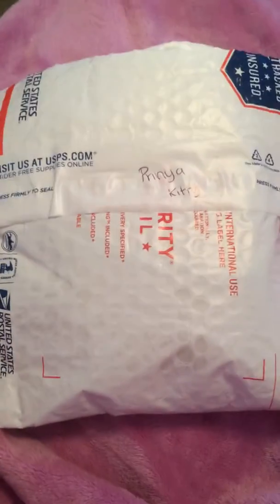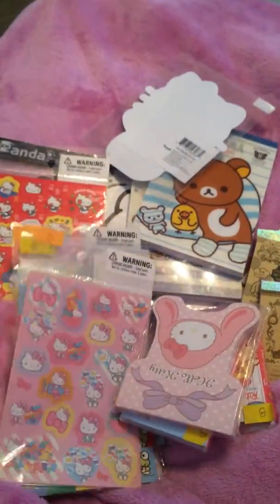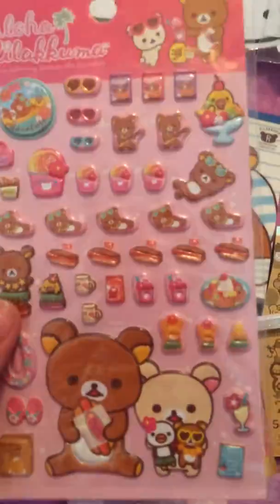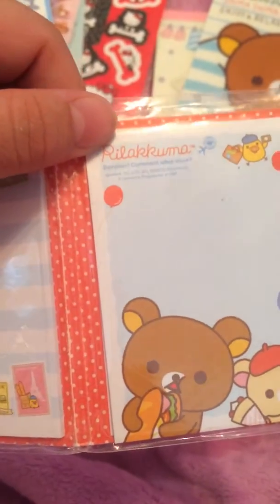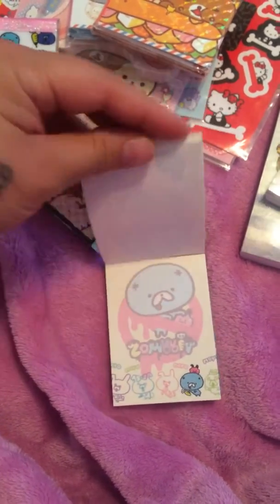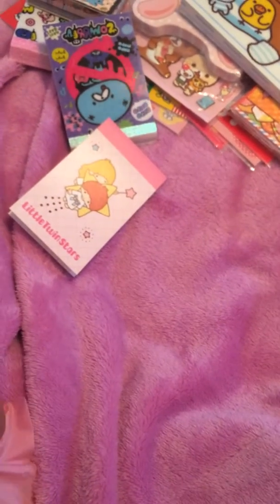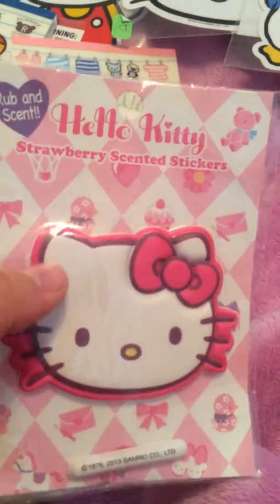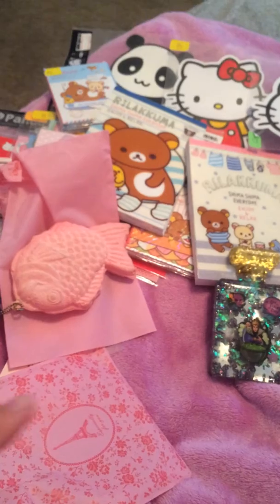Trade Package Opening From KawaiiMacaroons4life